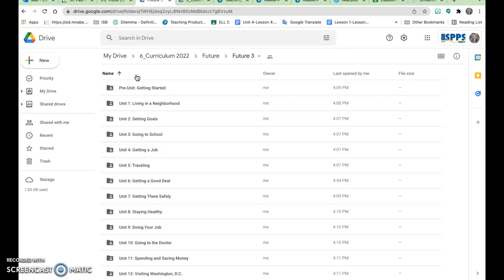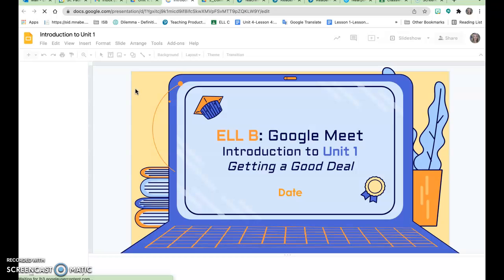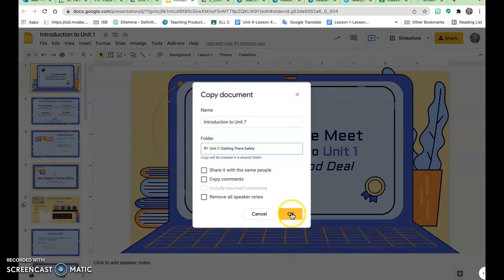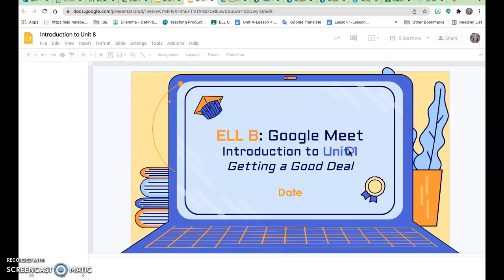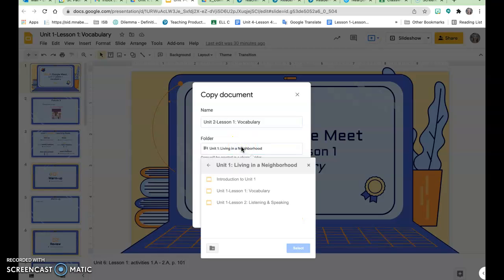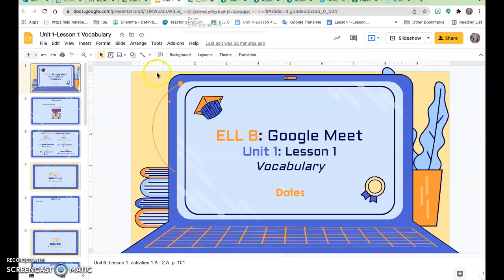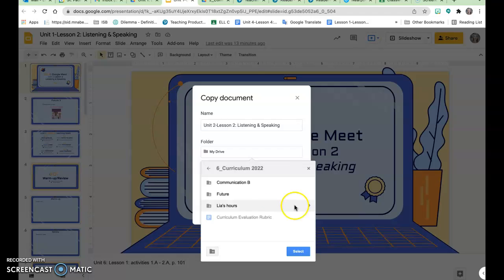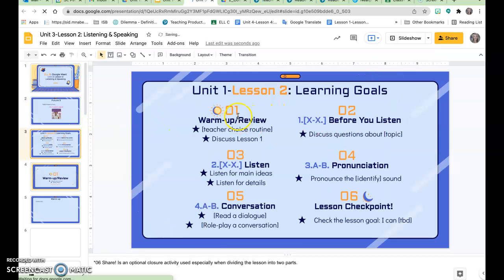Copy Slide Deck Templates into Unit Folders